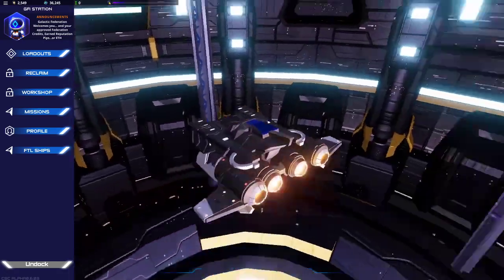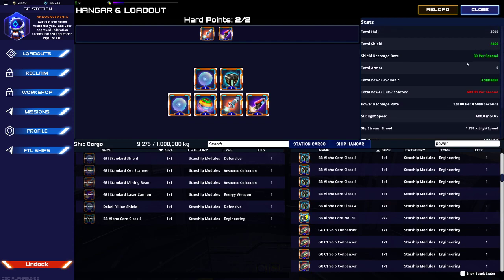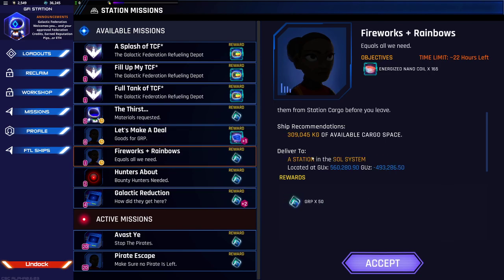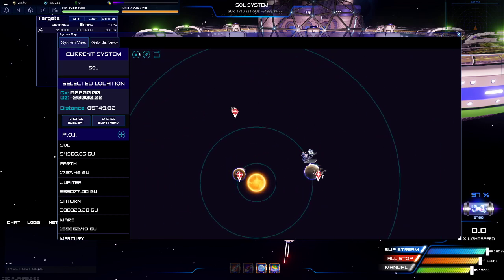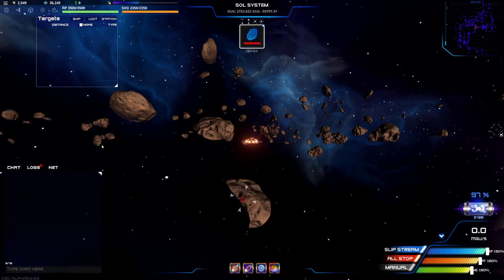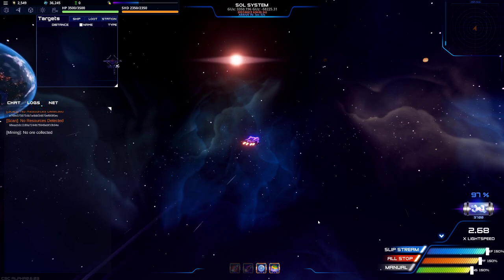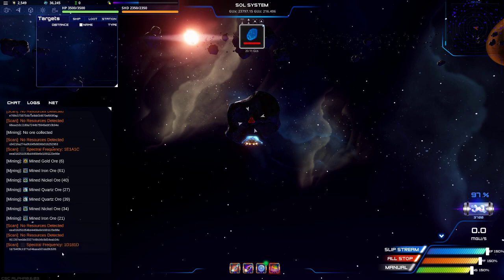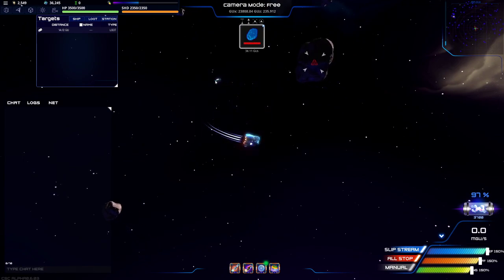Crypto Space Commander starter guide part 1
Hi Commanders!

This is the first video that you want to watch if you are new to Crypto Space Commander (CSC) and trying to find your feet!
This will be the first of many videos teaching you the basics of the game.

Feel free to skip the video from: 19:00 to 21:00

Remember all the assets that you have on this game you actually own can be traded on the in game market (when released) and currently

If you haven't already you can sign up to CSC using my refer

Please sign up and visit my stream over on Dlive as I stream on there almost everyday and will be easier to help you out